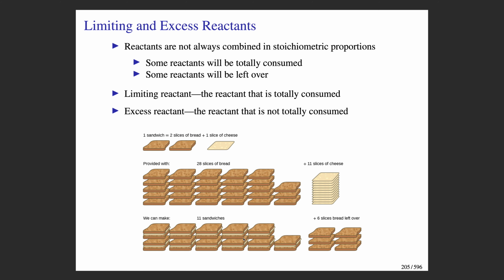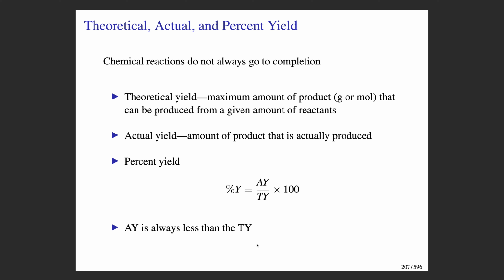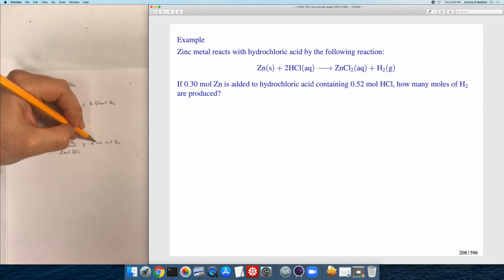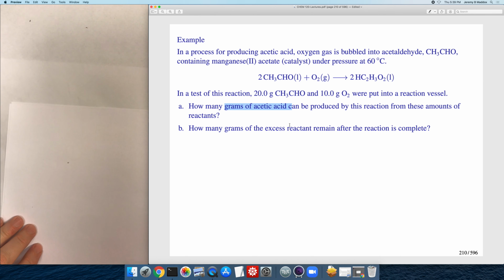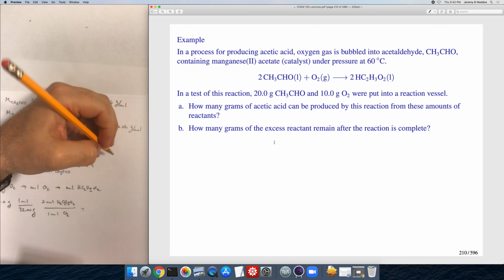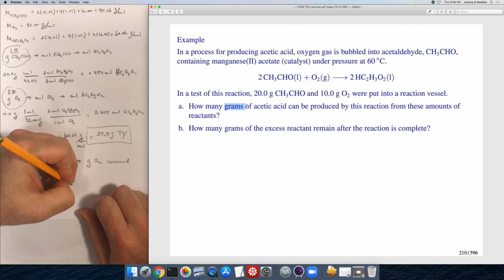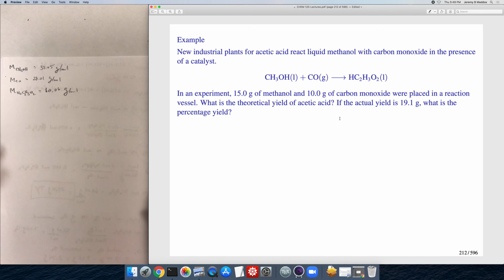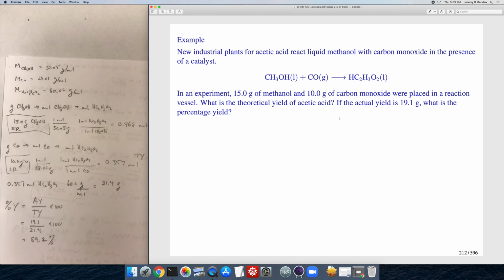CHEM 120-04g-Stoichiometry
This video discusses limiting reactant  problems.